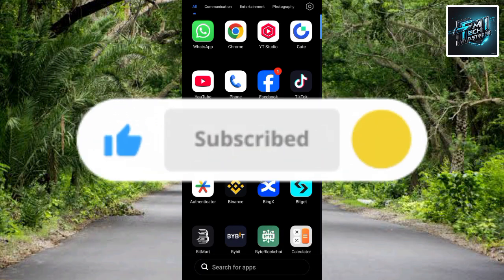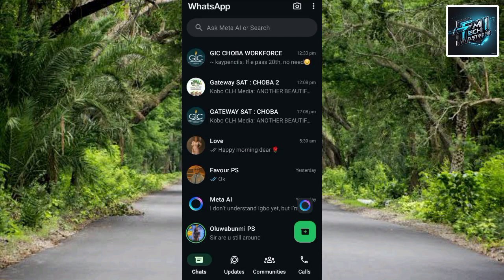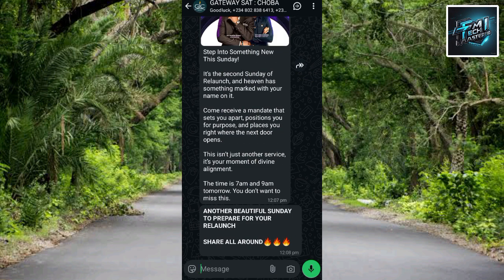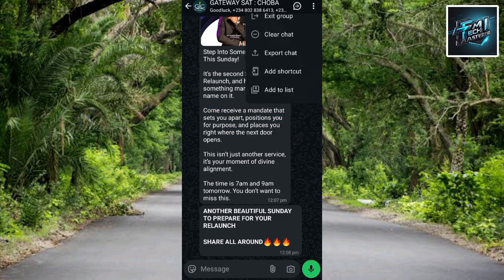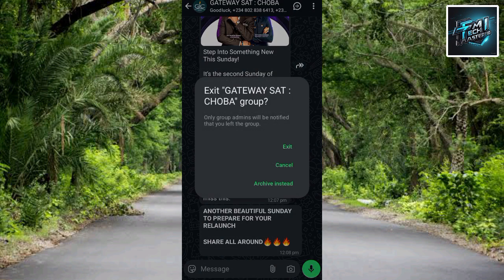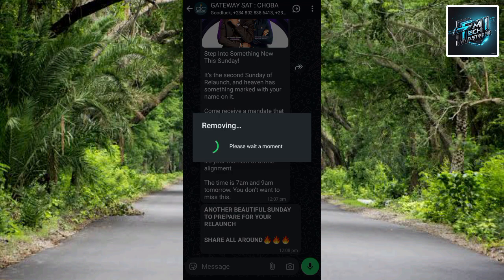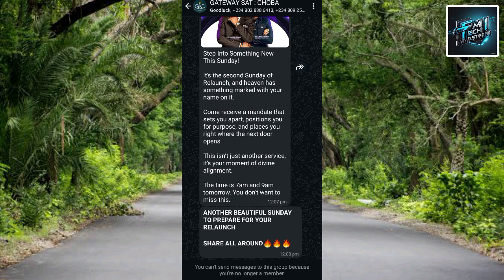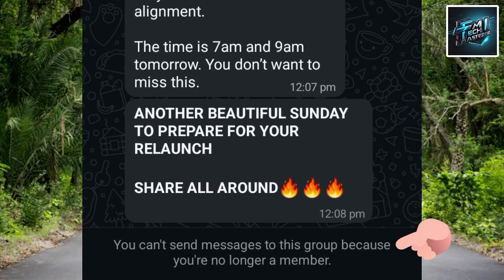How to Exit a WhatsApp Group | How to Leave a WhatsApp Group | Remove Yourself From a WhatsApp Group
Exiting a WhatsApp Group: A Full Guide

WhatsApp groups can be a great way to stay connected with friends, family, or colleagues, but sometimes you might find yourself in a group that no longer serves a purpose or is simply too overwhelming. If you're looking to exit a WhatsApp group, this guide will walk you through the step-by-step process.

Step-by-Step Guide to Exiting a WhatsApp Group
2. Navigate to the Group: Find the group you want to exit and tap on it to open the conversation.
3. Access Group Info: Tap on the group name or the number of participants at the top of the screen. This will take you to the Group Info page.
4. Exit Group: Scroll down on the Group Info page until you see the option "Exit Group." Tap on this option.
5. Confirm Exit: A confirmation message will appear asking if you're sure you want to exit the group. Tap "Exit" to confirm.

What Happens When You Exit a WhatsApp Group
- You will no longer receive messages or notifications from the group.
- Your departure will be notified to the group members.
- You can rejoin the group only if you're added again by a group member.

Exiting a WhatsApp group is a straightforward process that can be completed in a few simple steps. By following this guide, you can easily remove yourself from any group that no longer serves your needs or interests. Remember, exiting a group doesn't delete your chat history; if you want to clear the chat, you can do so manually.